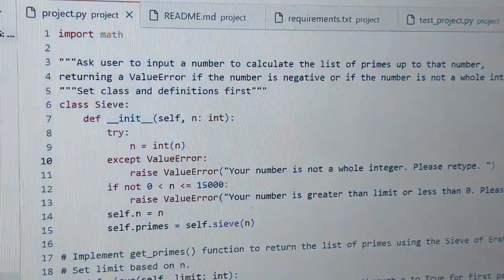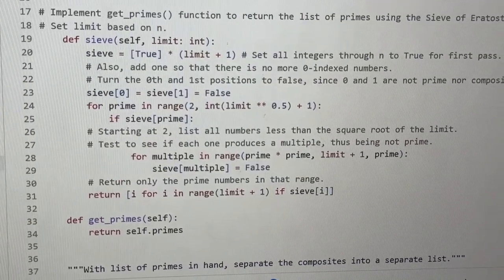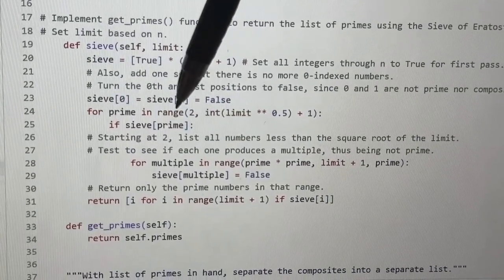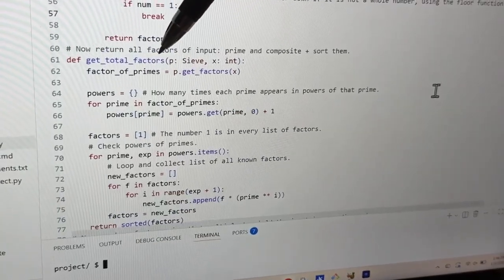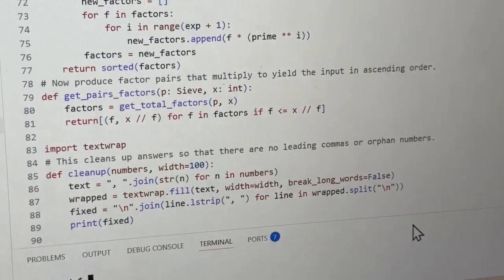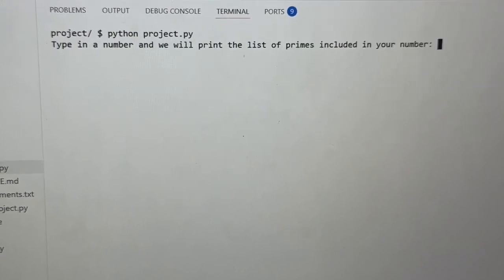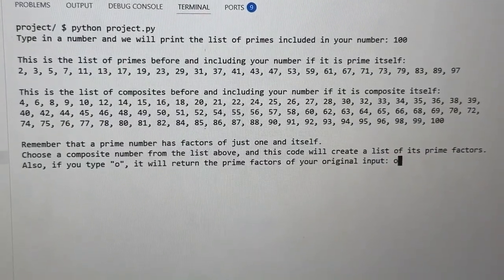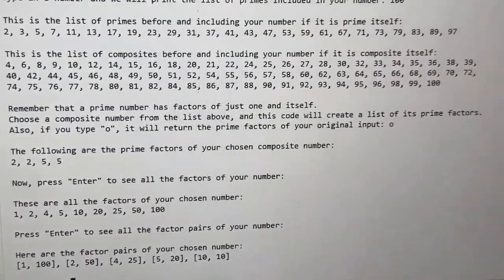Sieve Primes, Composites, and their Factors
This is my Python video project for Harvard CS50 Introduction to Programming with Python. This shows code that allows you to compute multiple factors from a single input. It does primes, composites, total factors, and factor pairs.